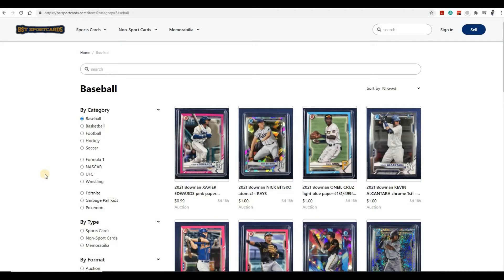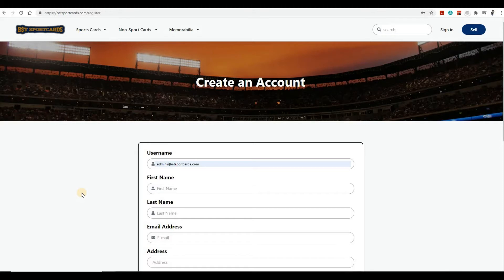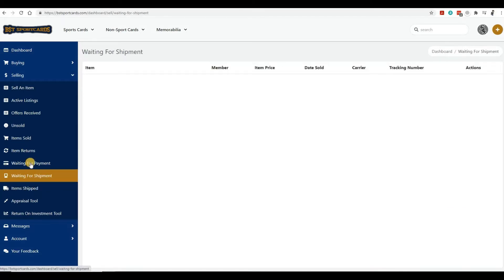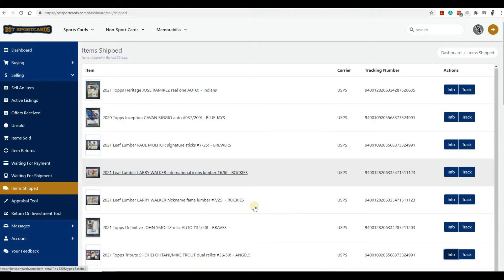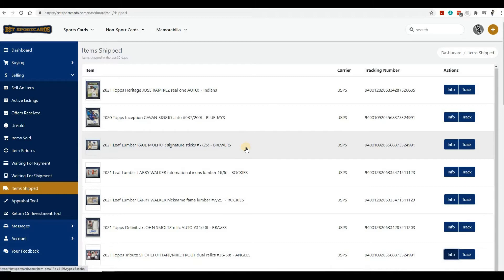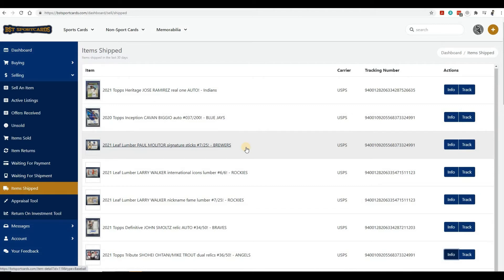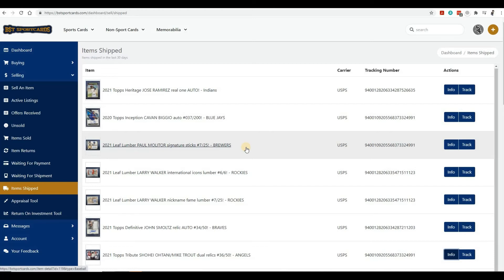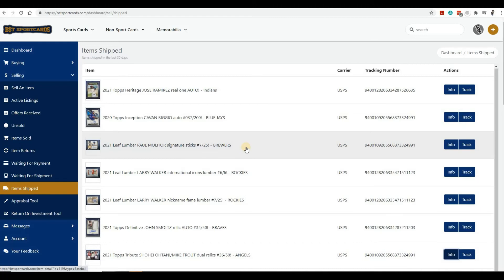BST Sportcards - Big Announcement and added Enhancements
Quick video to show the enhancements that were made and to discuss the decision to change payment processors